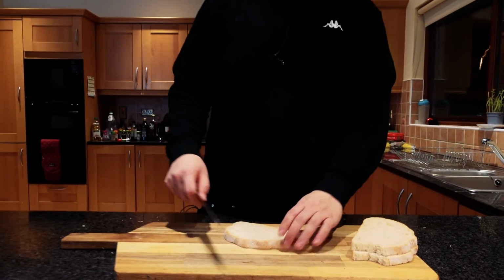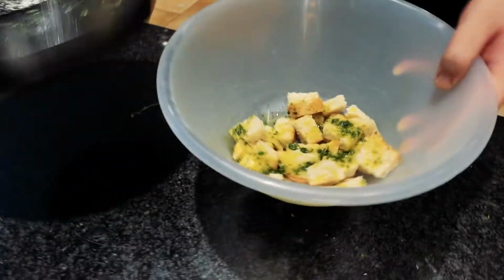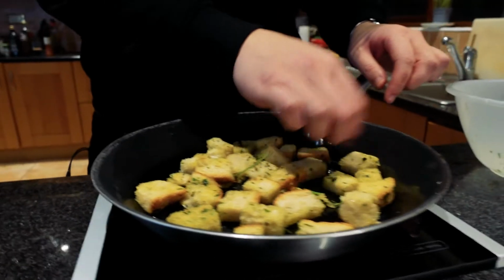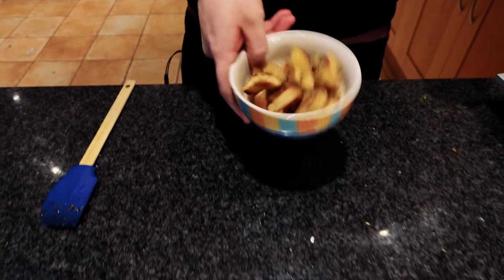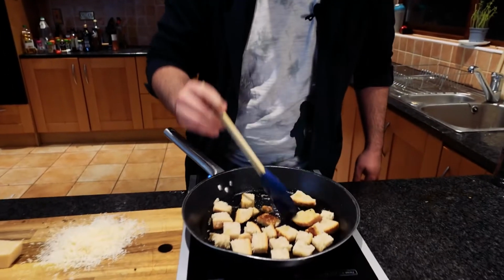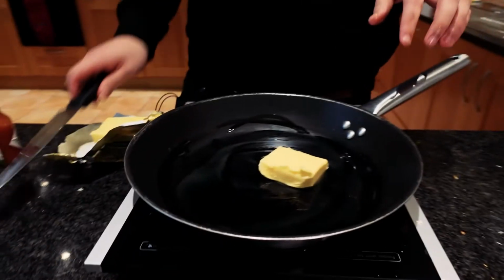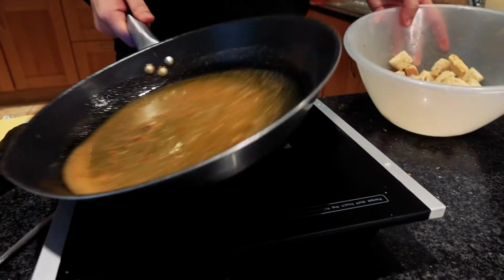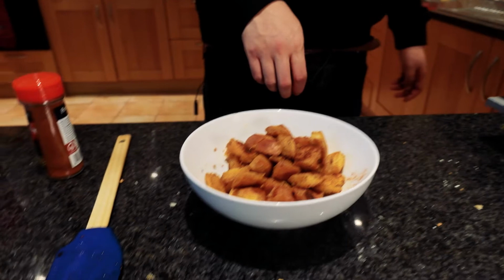The CRUNCHIEST Homemade Croutons (3 Versions)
3 Crunchy and Delicious Homemade Crouton recipes done in under 8 minutes or less!

Music artist: Big Friendly Giant
Check out his new album: CNCPTS of JOY, vol. 1
Links to music:

OUR GEAR:
Sony ZV-1
Zhiyun Crane M2
Audio Technica M60x